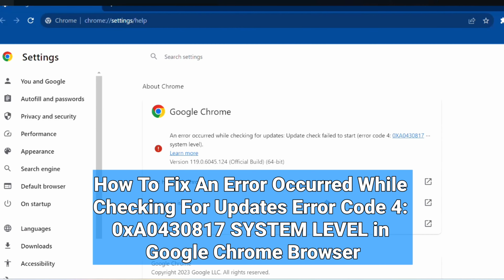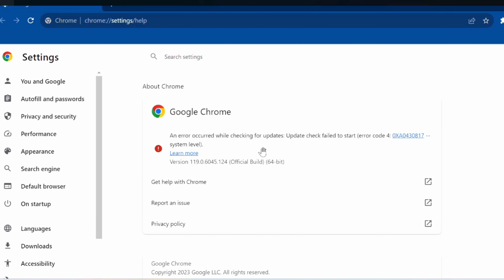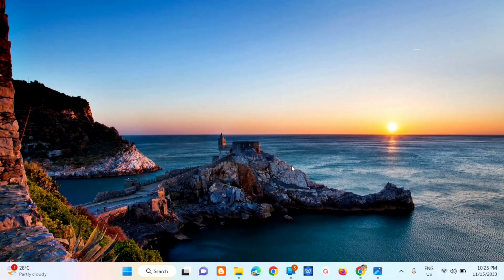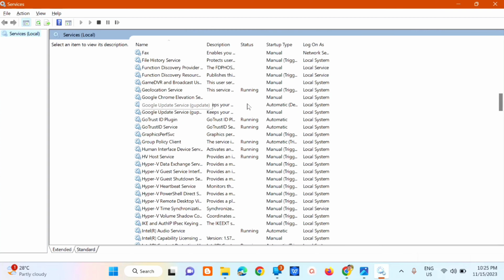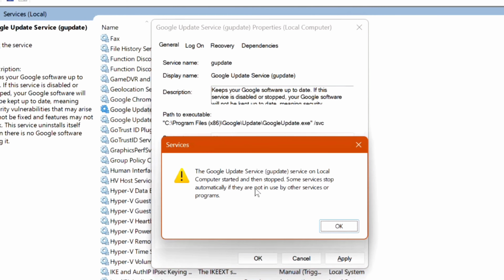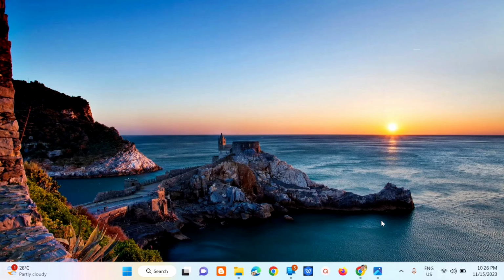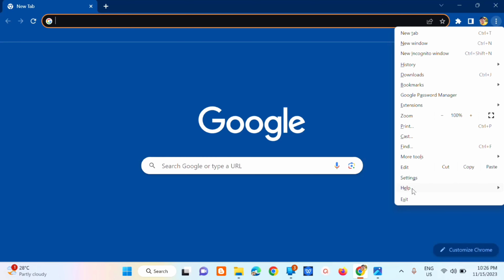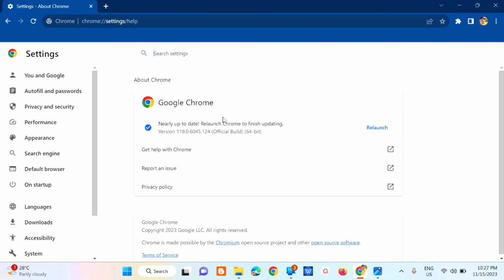Fix An Error Occurred While Checking For Updates Error Code 4:0xA0430817 System Level in Chrome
Fix An Error Occurred While Checking For Updates Error 0xA0430817 System Level in Chrome

The problem with  Error Code 4 when updating Chrome browser is that update process has failed to start. One reason for this is that Chrome was already updating the browser in the background when you checked for the update.

Issues Addressed In This Tutorial:
Error code 4: 0xA0430817 system level when updating chrome browser
chrome couldn't update to the latest version

Sometimes, an app or tool requires administrative rights to work properly. The same might be the case for updating the Chrome browser. So, run Google Chrome with admin rights and see if it solves the issue.

Error code 4: 0xA0430817 in Chrome typically appears when the browser cannot access certain files or folders due to permission issues or corruption in the system registry.

Enable Google Update service:
1. Press Windows Key + R to open Run.
2. In the box, type msconfig and press Enter.
3. Click on the Services tab.
4. Tick all Google Update-related services
5. Click on Apply and OK.
6. Restart your PC and check if an error has occurred while checking for updates is resolved.

Start Google services:
1. Press the Windows and R keys, type services.msc, and hit Enter.
2. Search for Google Update Service, double-click on it to open the Properties then click Start.
3. You should also ensure that the Startup type is set to Automatic.
4. Retry the update and check if the problem is resolved.